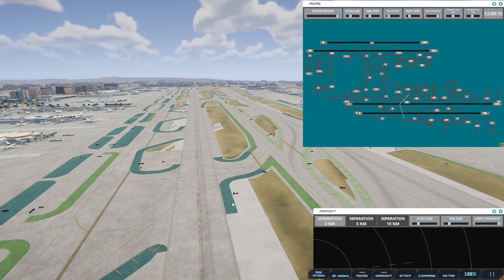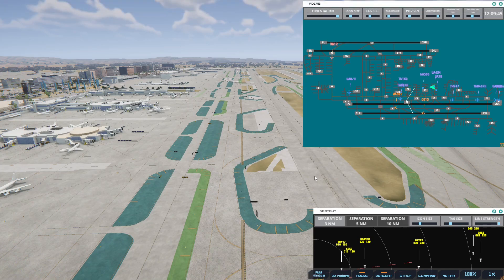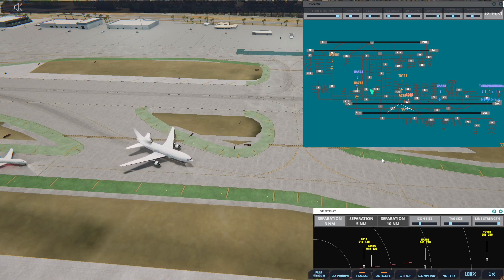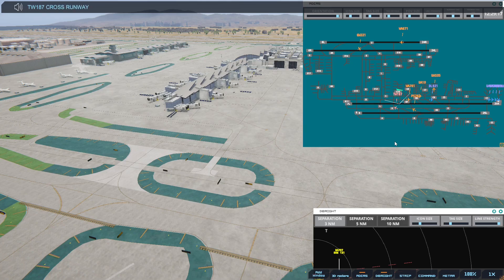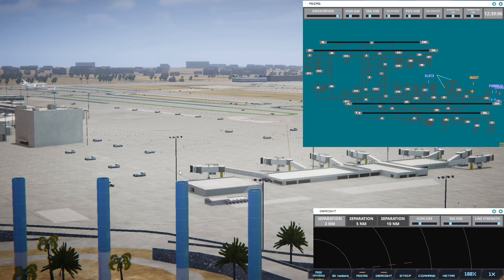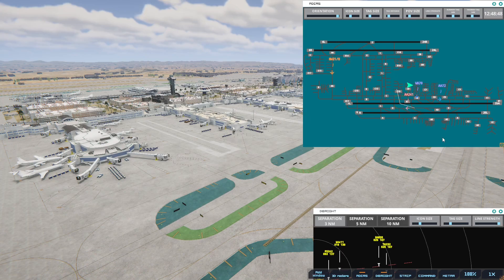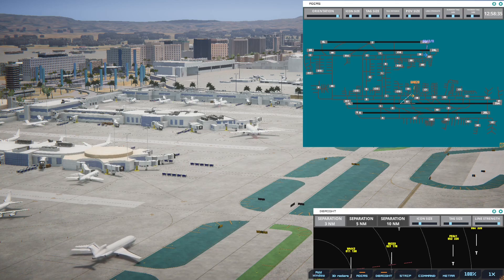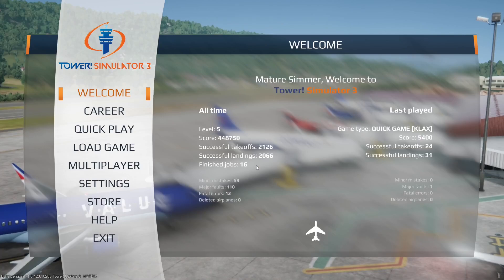A HISTORICAL DAY IN THE LIFE (KLAX) 12PM-1PM | TOWER SIMULATOR 3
A comment from a viewer led to this really interesting concept.

Schedule is available on my Discord in the video announcements thread for the series if you want to use it in your game.

00:00 Intro
00:46 This hour begins the crazy
16:07 12:15
32:08 12:30
48:13 12:45
01:04:14 13:00 to finish
01:12:53 Wrap up